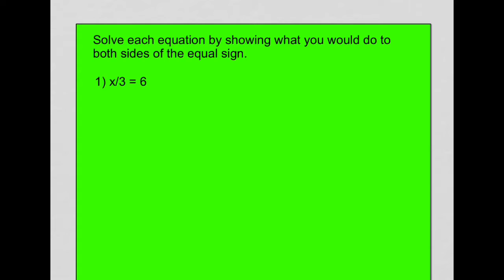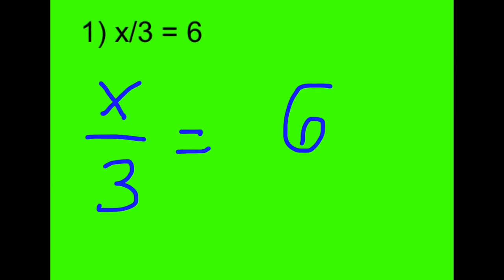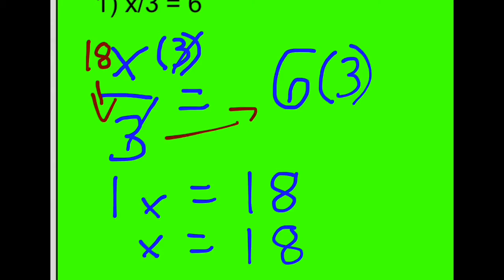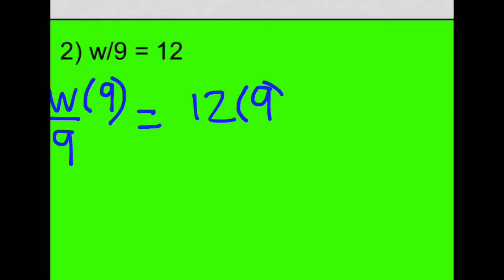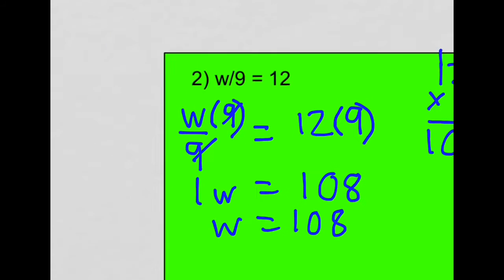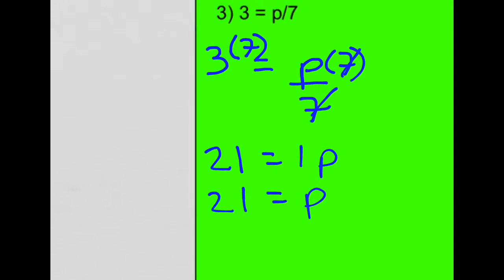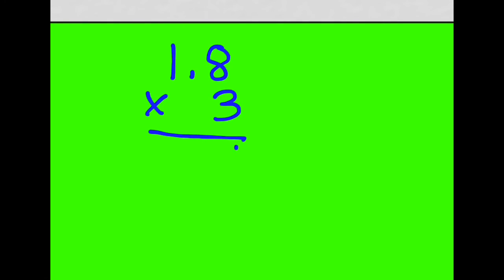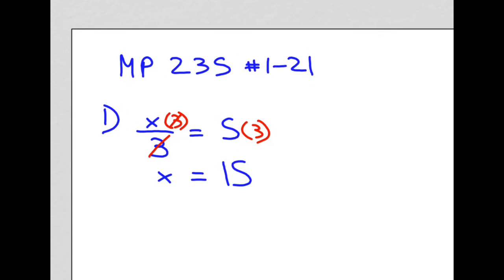Grade 7 Solving Equations by Multiplication 2